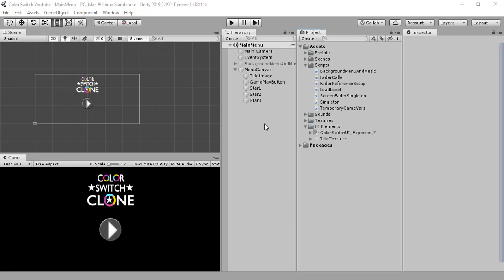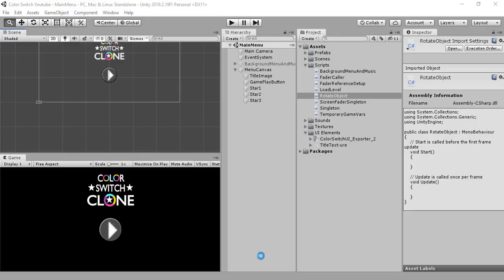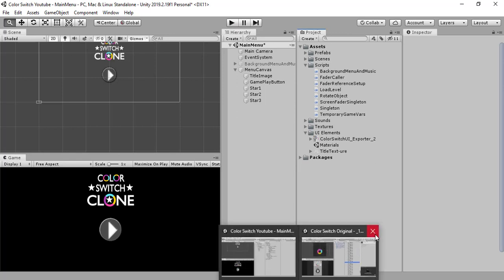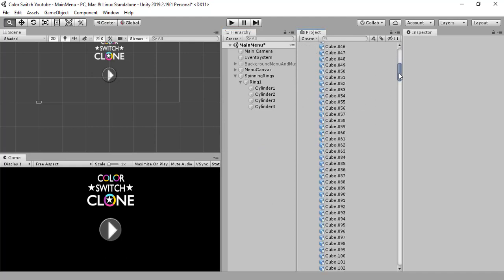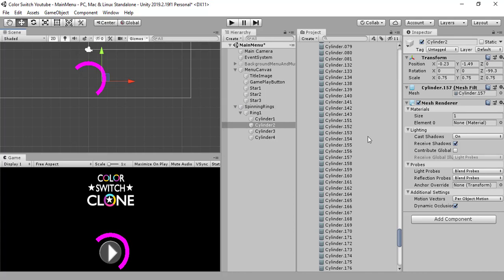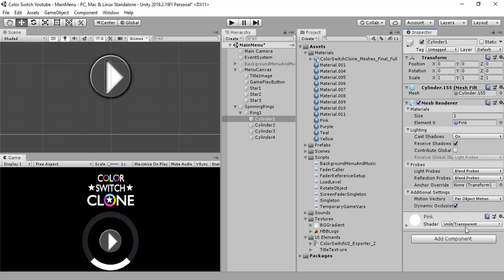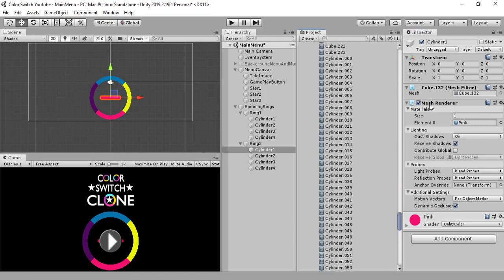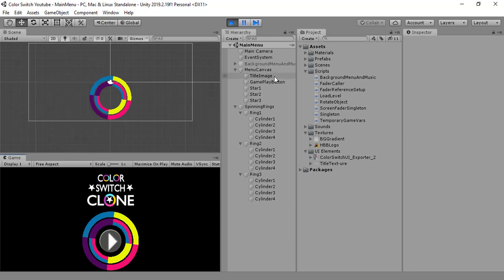How To Make Color Switch In Unity Part 14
This is the first tutorial of our series How To Make Color Switch In Unity.
If you want to be a game developer then Game Logics is the best platform to begin with.Best place for Unity Game Development. Best place for Game Development.